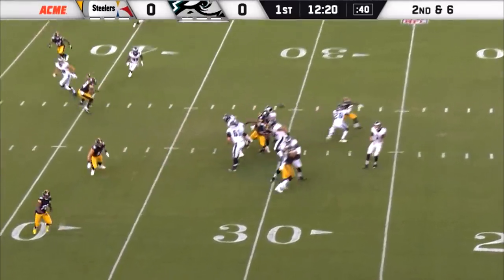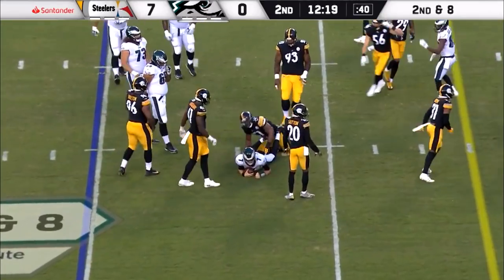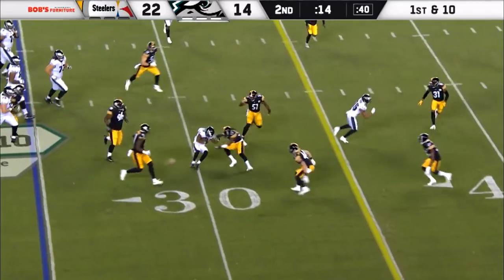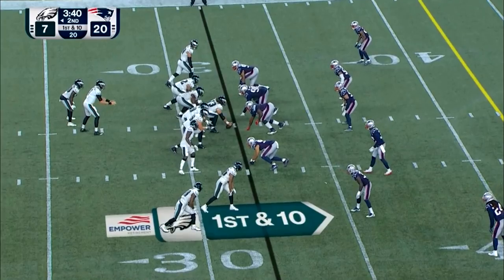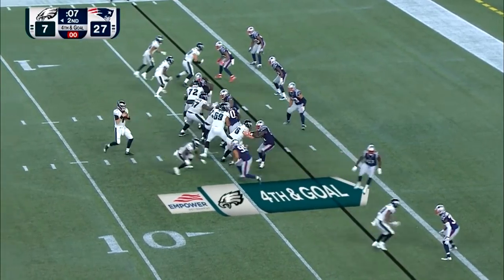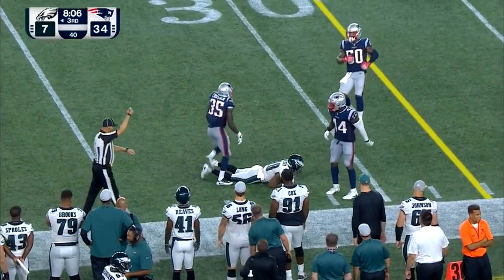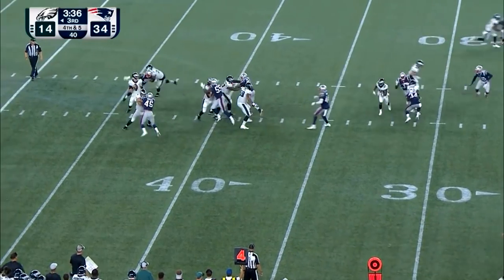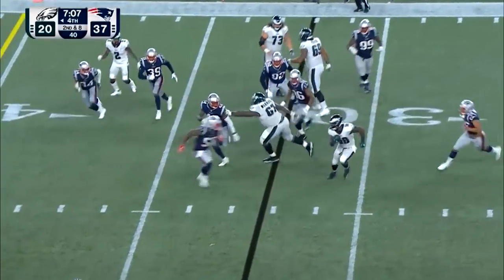Nate Sudfeld preseason vs. Steelers and Patriots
All of Nate Sudfeld's throws in the Eagles' first two preseason games.